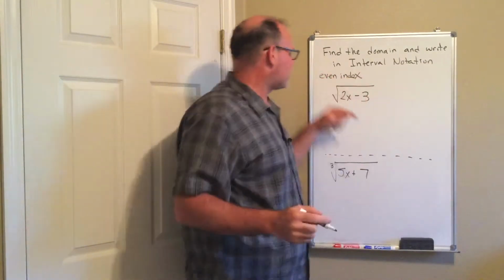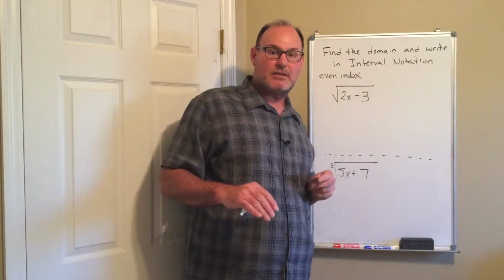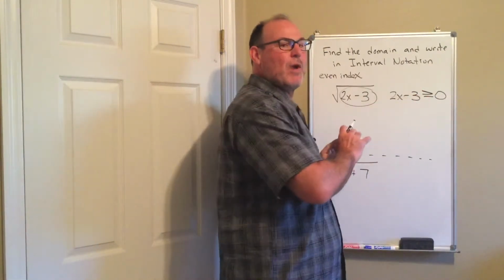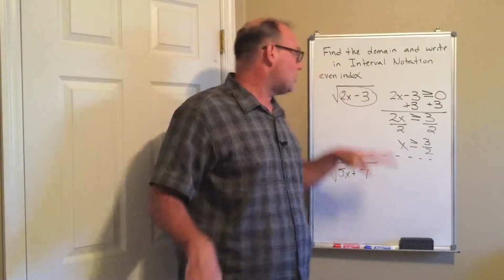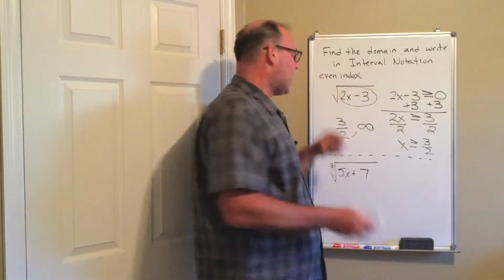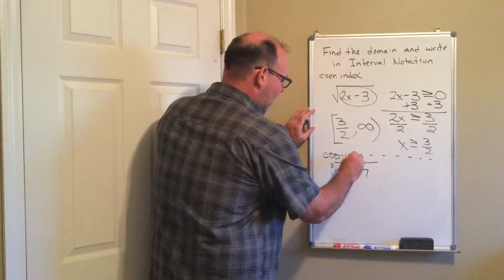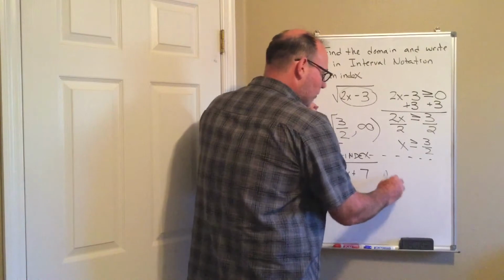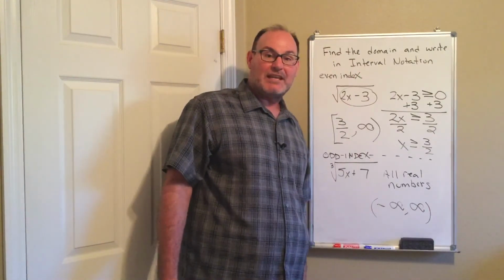Domain of Radical Function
Finding the domain of a radical function and writing in interval notation.